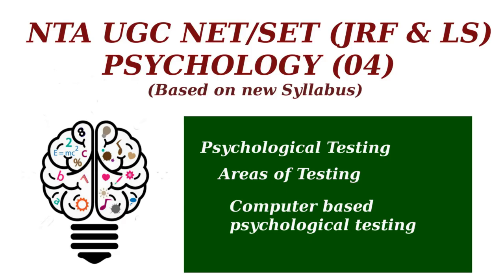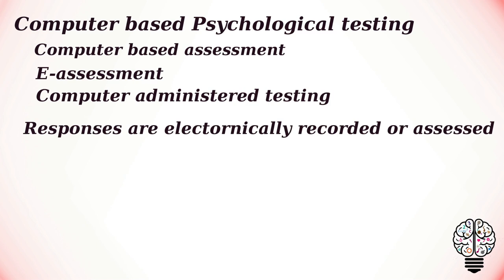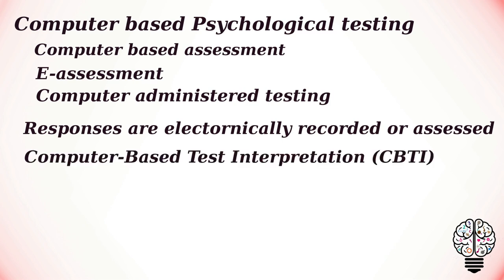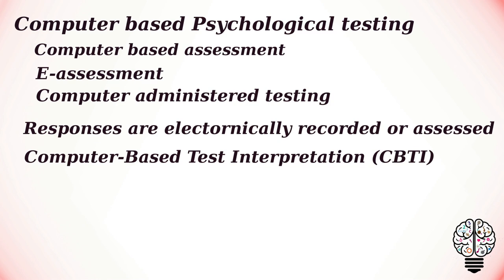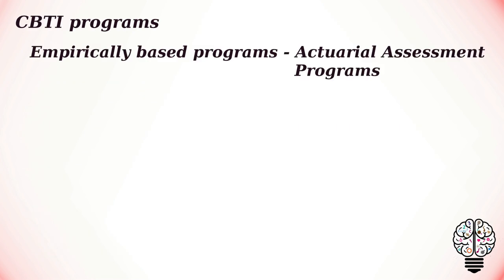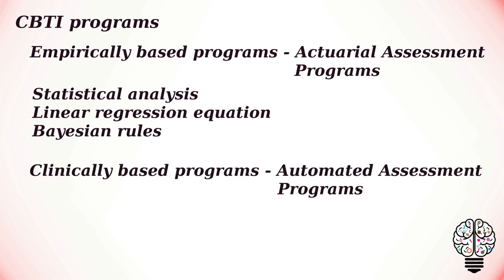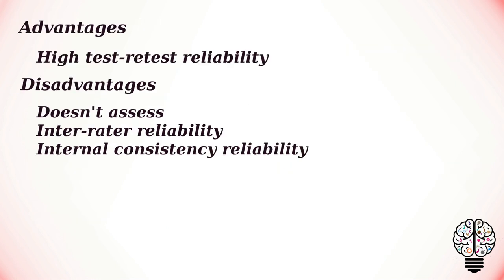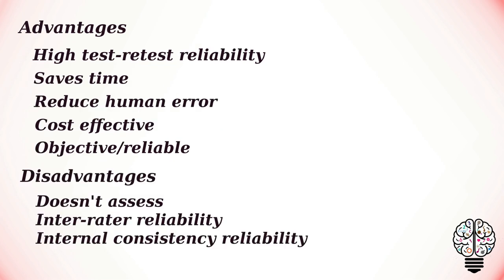Computer based psychological testing | Areas of testing